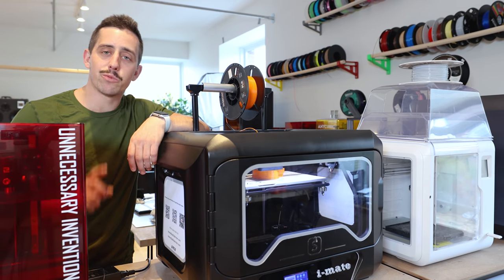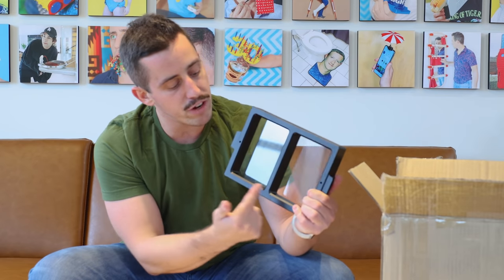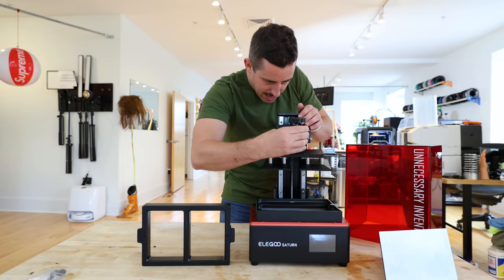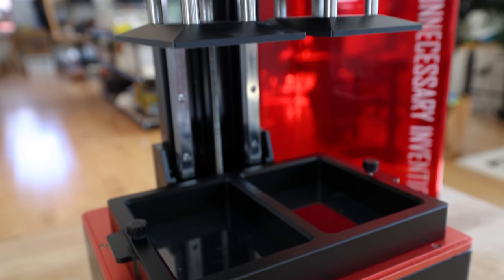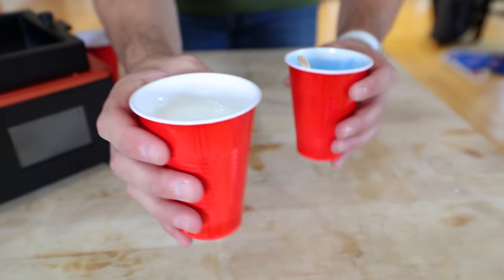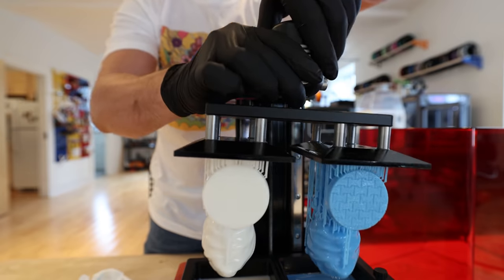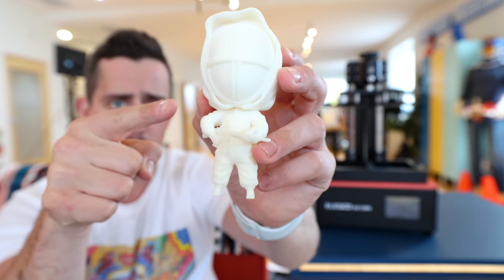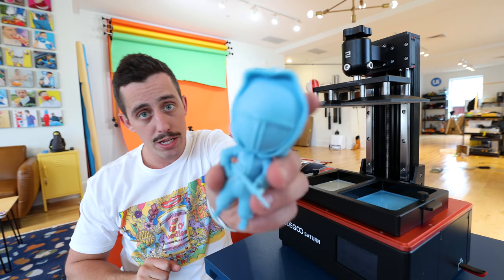2 Vats, 1 Printer! The Elegoo Pluto 3D Printer?! (First Look)